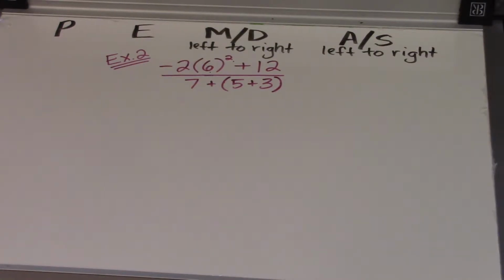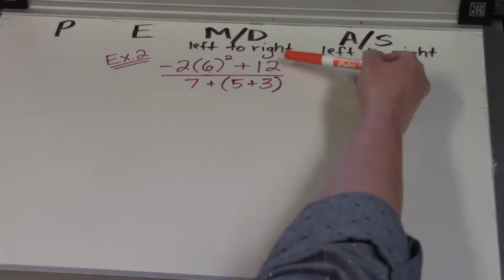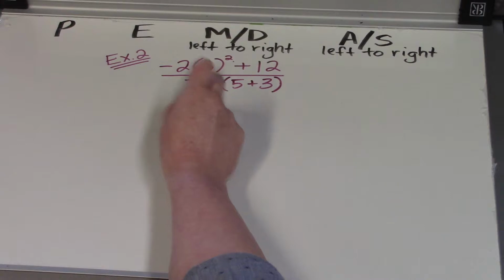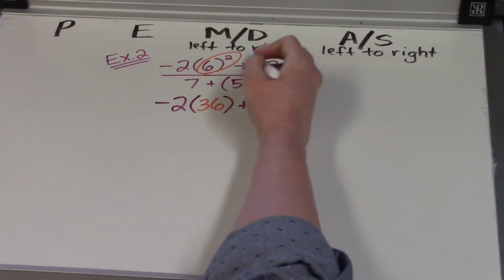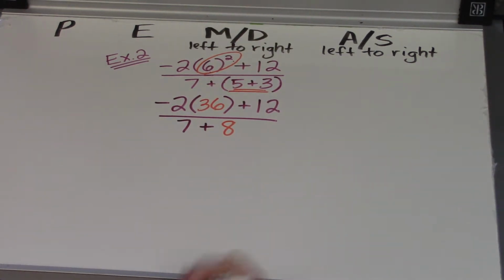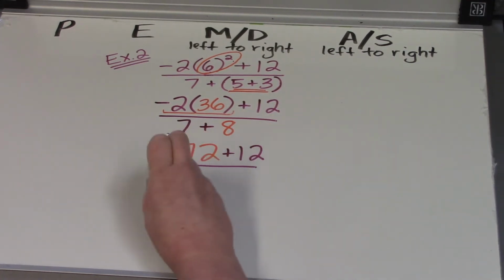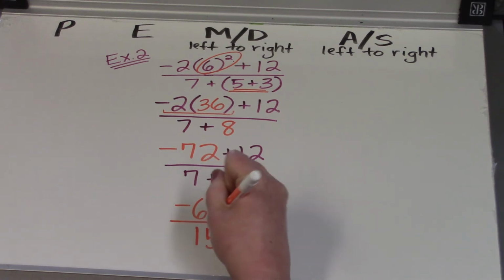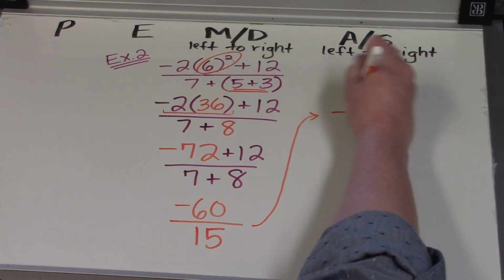Order of Operations Ex 2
Worked out example of order of operations with fractions